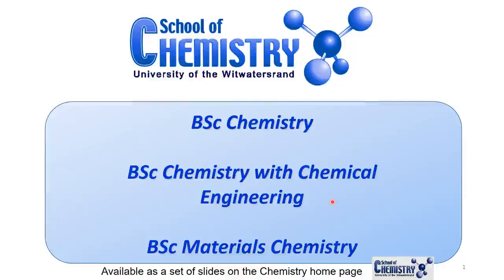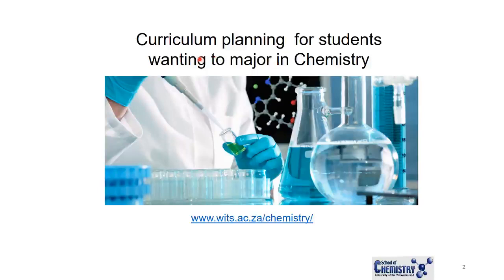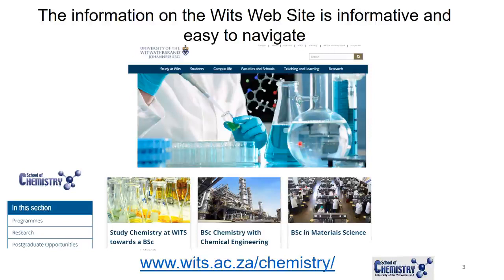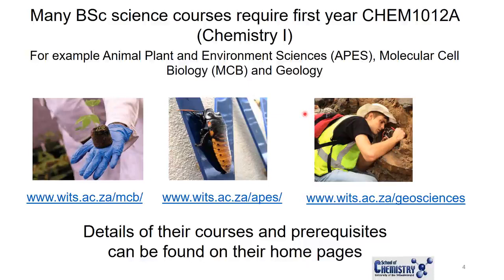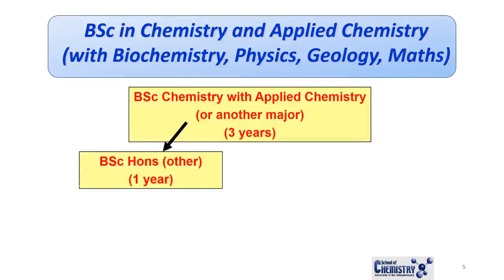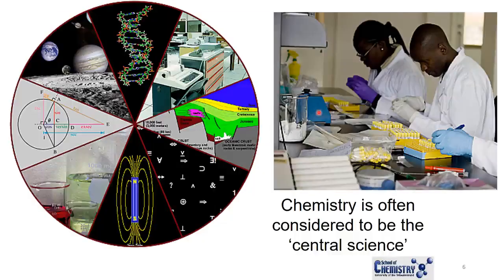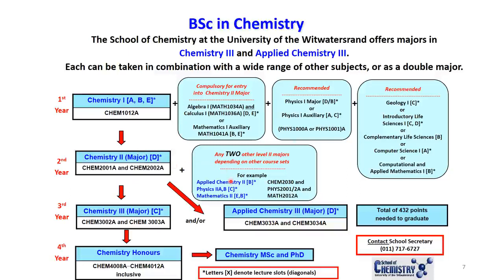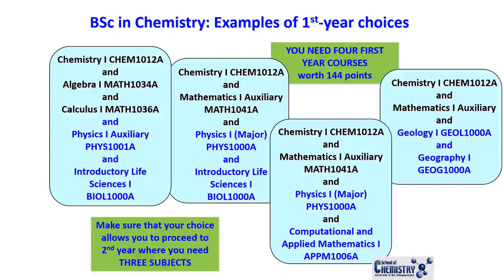BSc Chemistry Curriculum Planning First Years Video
First year curriculum planning for 2022 for the School of Chemistry.